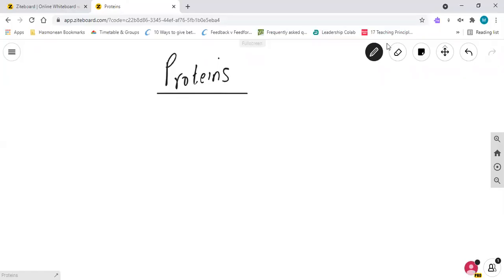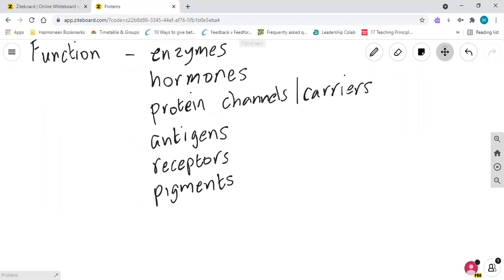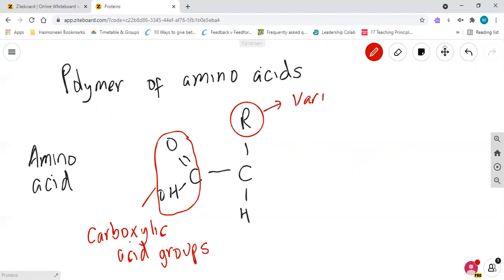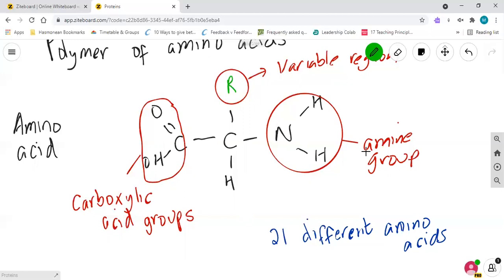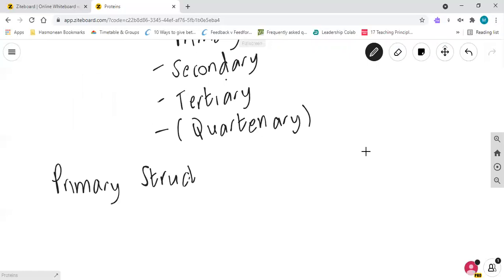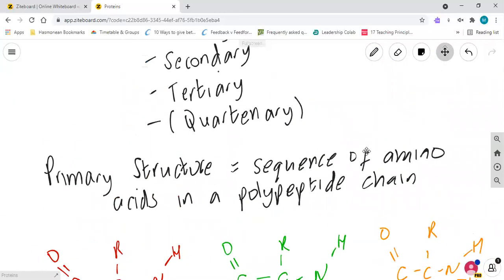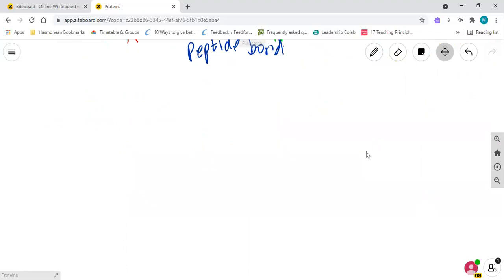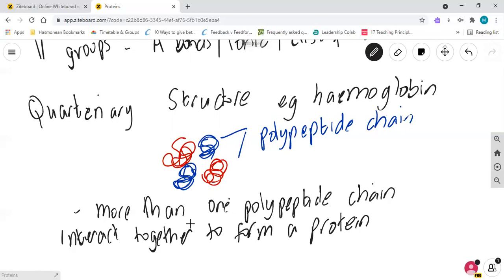Proteins AQA A Level Biology